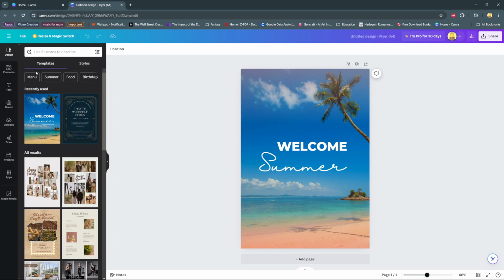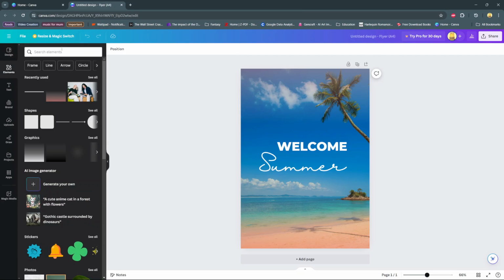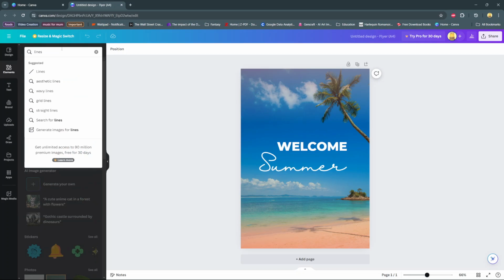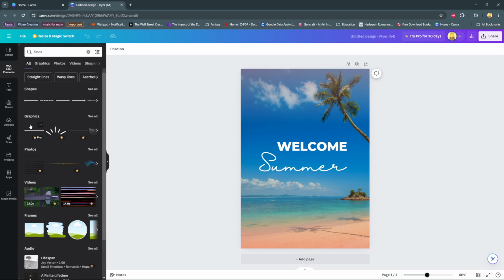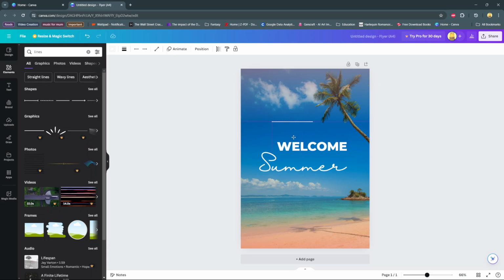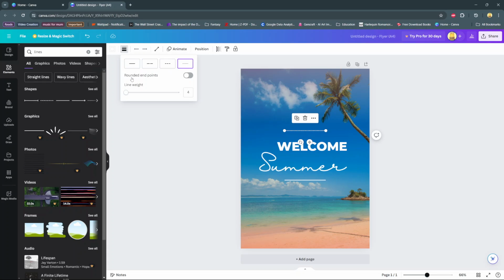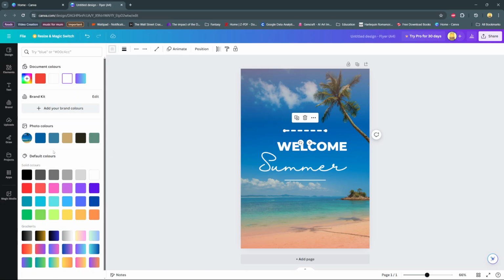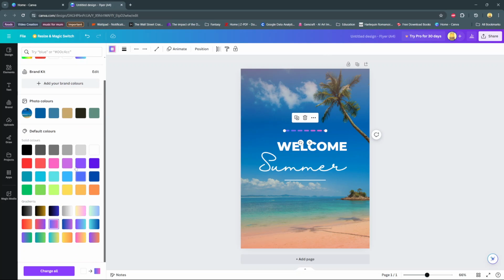How to Make a Dotted Line in Canva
Delve into the realm of design finesse as we uncover the artistry of crafting dotted lines within Canva's versatile canvas. In this tutorial, we'll navigate through step-by-step instructions, unveiling the seamless techniques that transform ordinary lines into captivating design elements. Whether you're a seasoned designer seeking to elevate your creations or a novice eager to explore Canva's creative potential, join us on this journey to master the intricacies of dotted line design.

Unlocking the power of dotted lines in Canva opens a realm of possibilities for your visual storytelling. With each stroke, you'll learn to infuse depth and character into your designs, harnessing the subtlety of dots to guide the viewer's gaze and enhance overall composition. From decorative flourishes to functional dividers, discover how these seemingly simple elements can transform your projects, adding a touch of elegance and sophistication to every creation.

Here's how;
Step 1:Go to elements,use the searcg bar and type in lines
Step 2:Choose the one you want and it will be automatically added on your Canva.
Step4:From there you have different options which you can use as the dotted line.Go ahead and choose the one that suits your needs.

Canva dotted line tutorial
Canva line effects
Designing with dotted lines in Canva
Canva graphic design tutorial
Step-by-step Canva dotted line guide
Creating visual elements in Canva
Canva design tips
Easy dotted line techniques in Canva
Enhancing designs with Canva's dotted lines
Canva line customization tutorial
Exploring Canva's drawing tools for dotted lines
Canva design hacks: Dotted lines edition
Using dotted lines creatively in Canva
Canva dotted line demonstration

Cell Phone Tripod Adapter